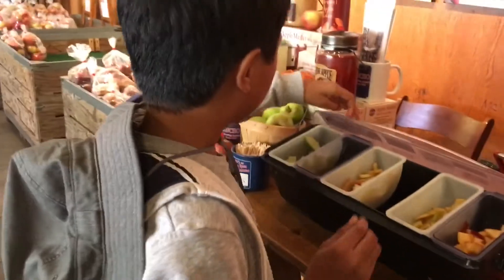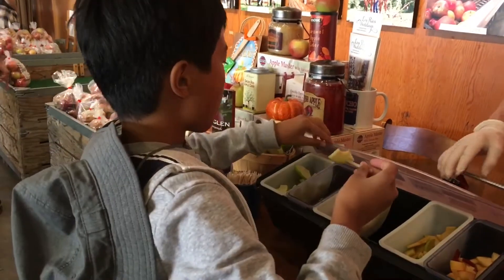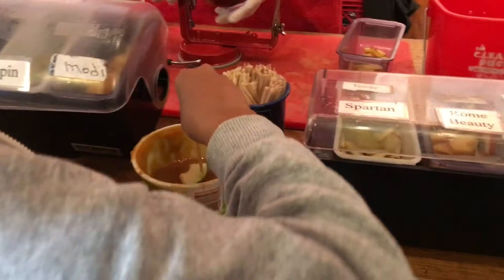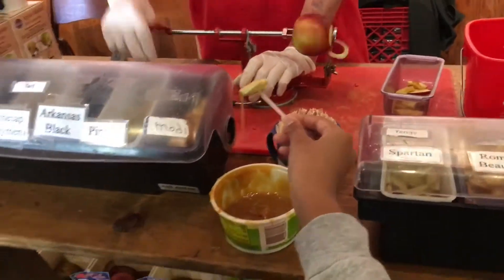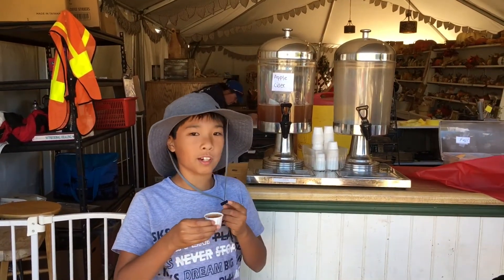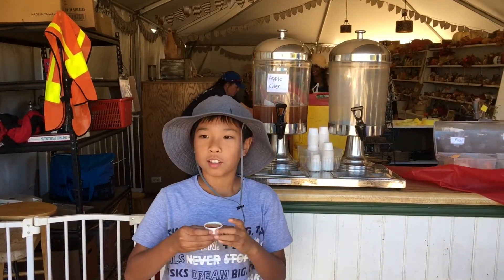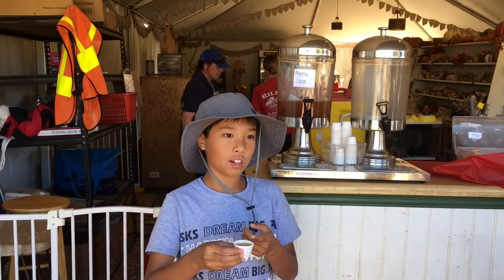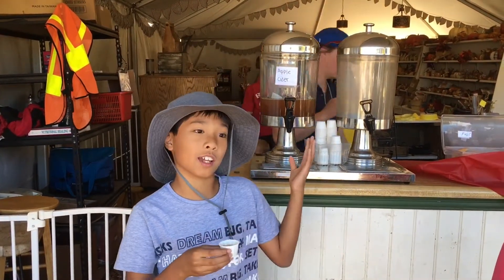Apple Cider Tasting at Oak Glen, California